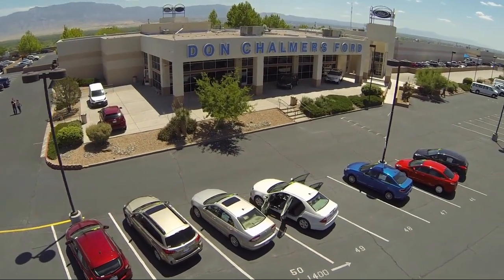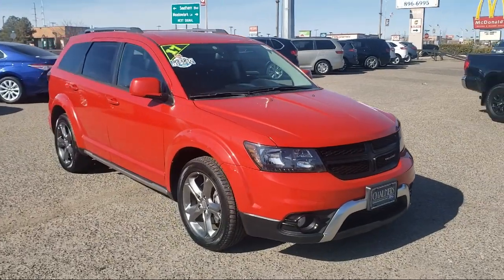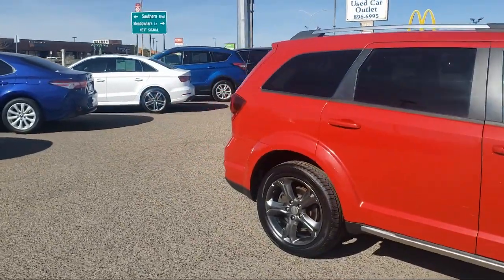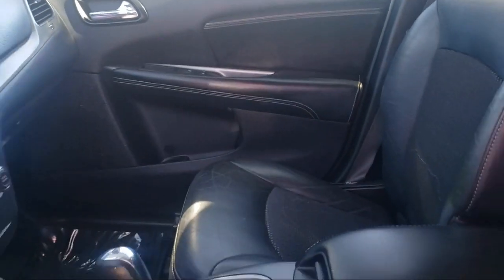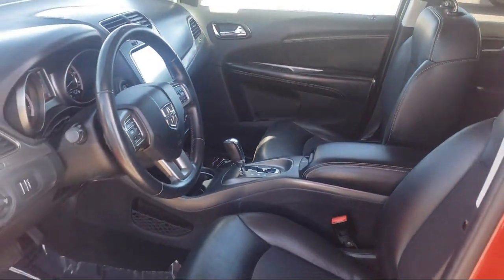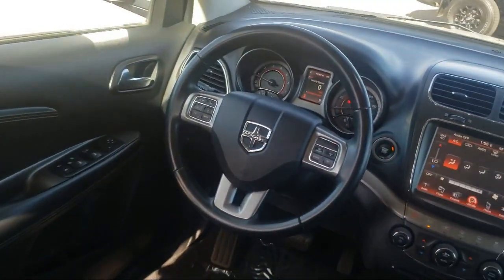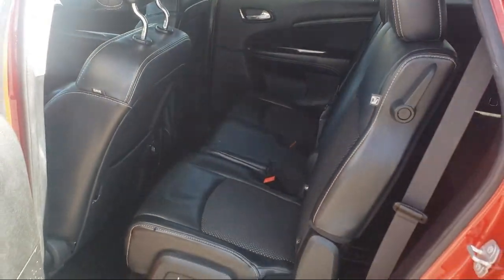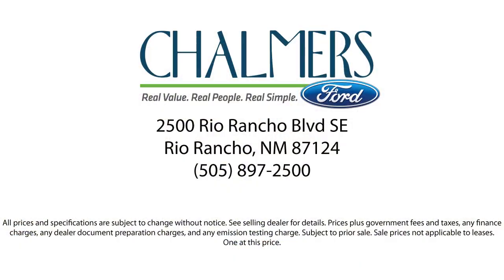2017 Dodge Journey Crossroad Sport Utility Albuquerque New Mexico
2017 Dodge Journey Crossroad Sport Utility Stock Number: 526172 Vin:3C4PDCGG4HT536097.

2500 Rio Rancho Blvd., S.E.